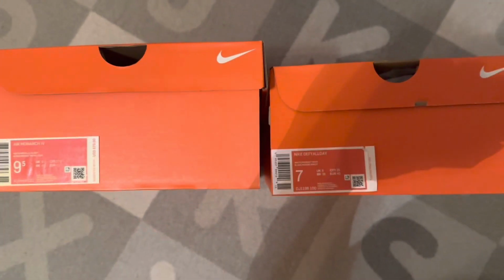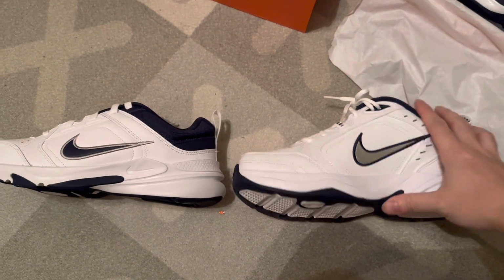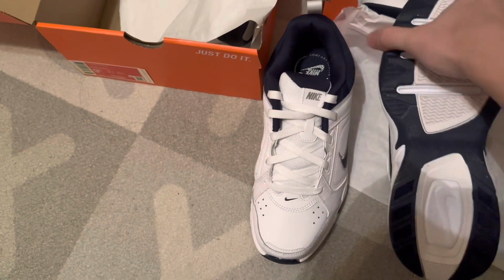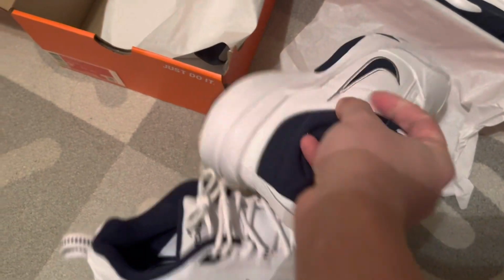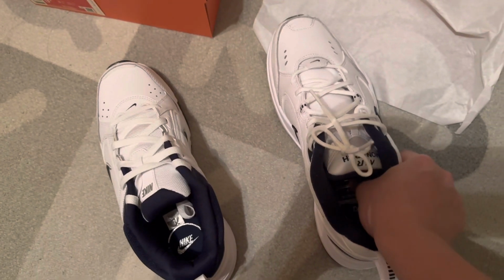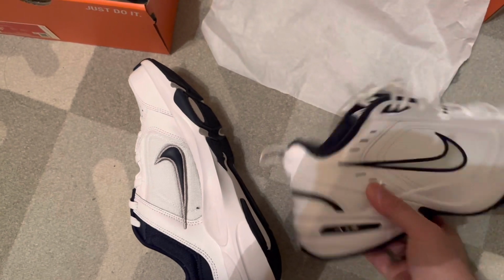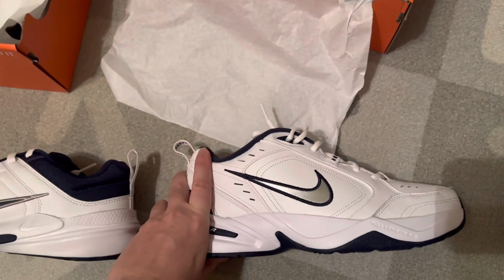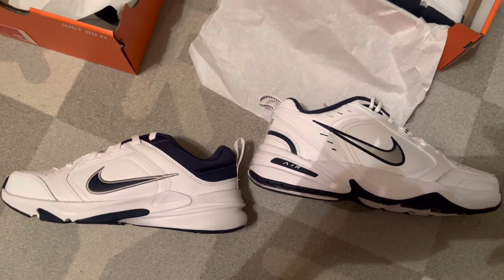Nike Monarch IV vs Defy All Day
My ramblings on the Nike Monarch and Defy All Day I purchased for myself and as a gift on Black Friday.